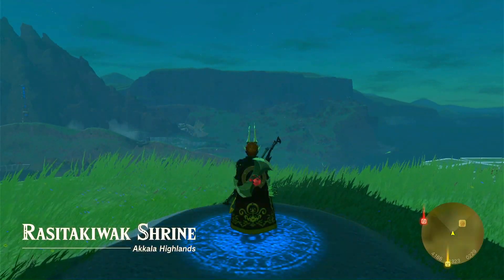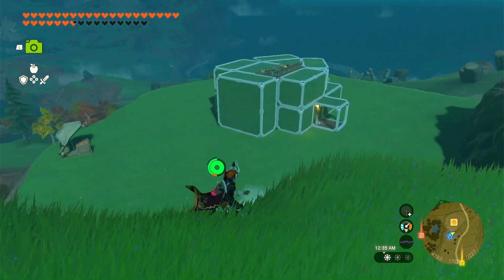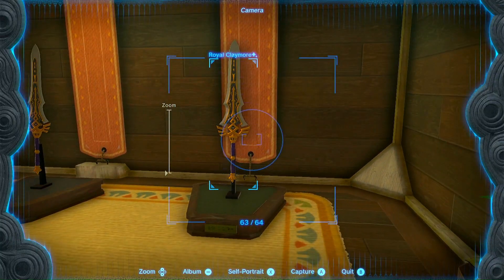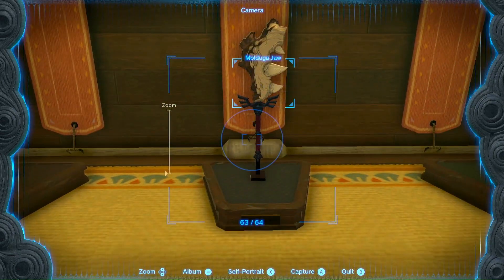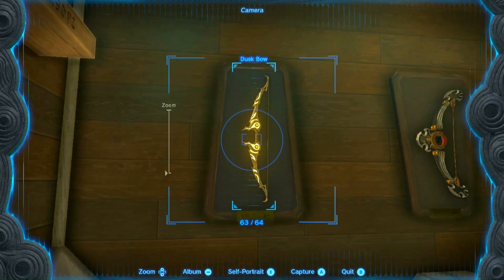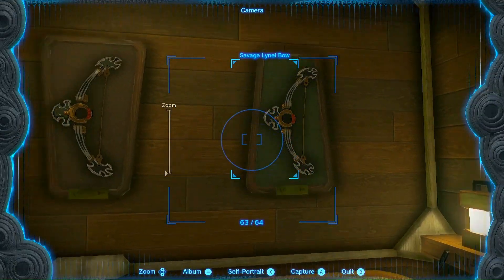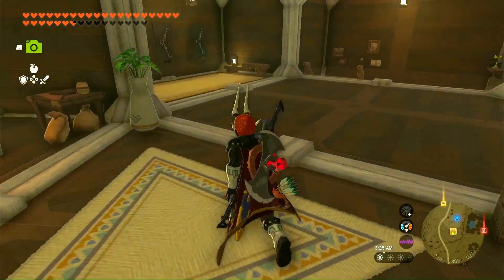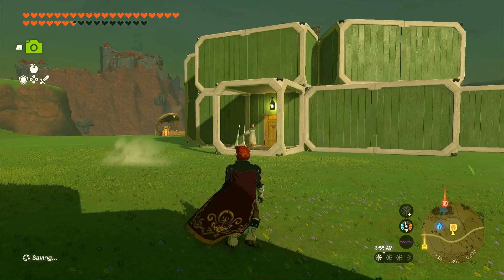Zelda TOTK Links House - Design Tips and My Personal Layout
Zelda Tears of the Kingdom is much more advanced than Zelda Breath of The Wild.  In TOTK you can actually create your own house.  Creating your house is of course something you would need to suit your needs.  A House isn't just a House in Tears of the Kingdom.  Links house for me is a great location to store weapons and have them on display.  Not only that, but you need a place to be able to sleep and cook foods.

I hope you think links house build is a great design and could work for you.  If it doesn't, I hope that you can come up with your own design for link and create something great for yourself.